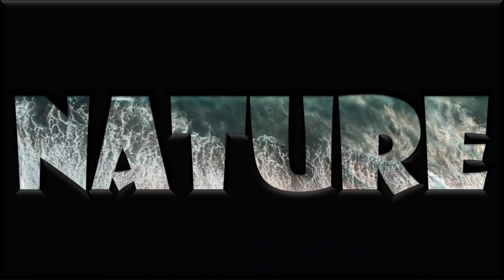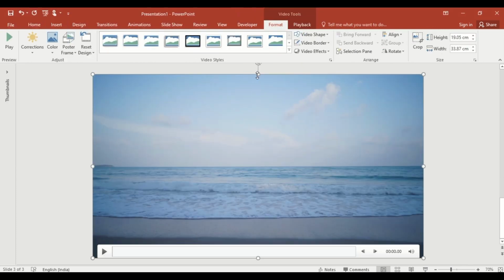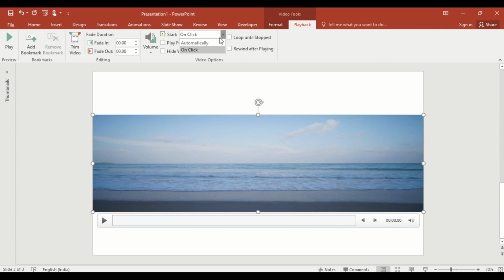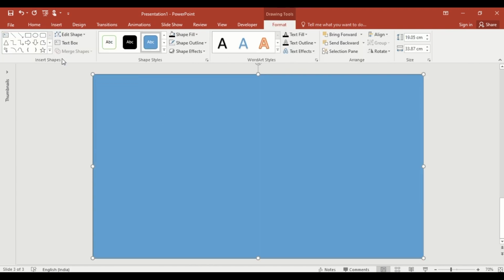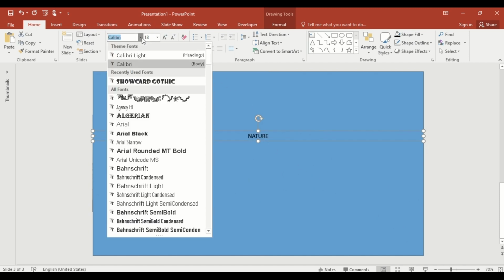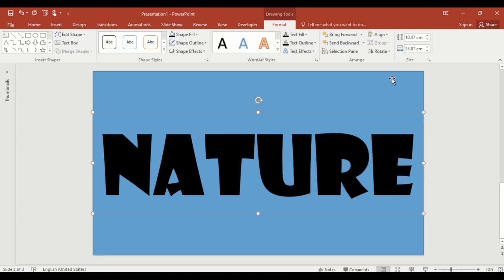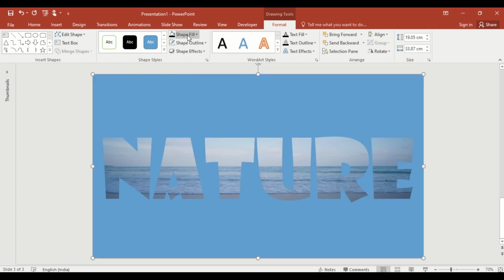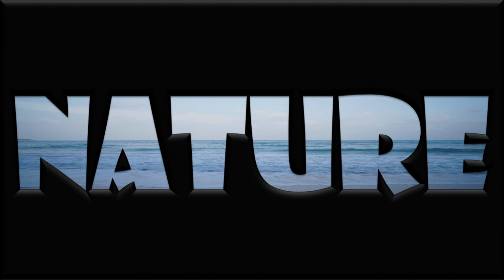Stop Making Boring Slides! 😱 Video Inside Text PowerPoint Trick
Learn how to create an amazing video-in-text overlay effect in PowerPoint 2025! Using the Showcard Gothic font and the Merge Shapes tool, we’ll turn simple text into a cinematic experience. Perfect for professional presentations and creative projects.